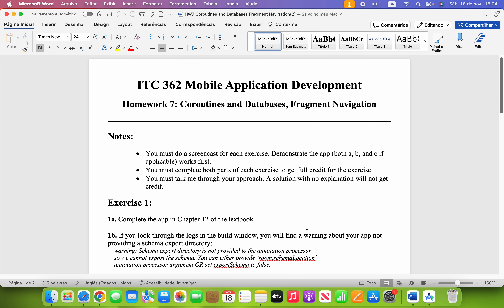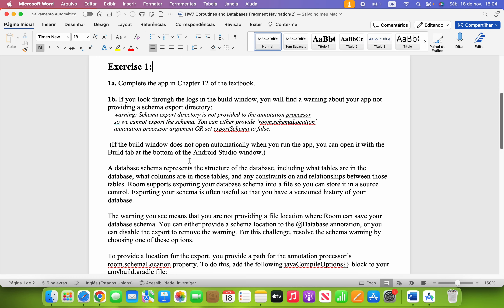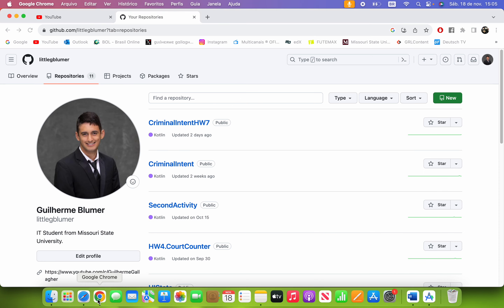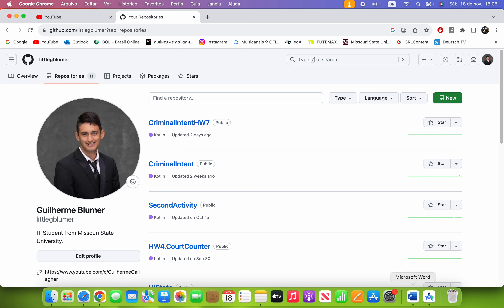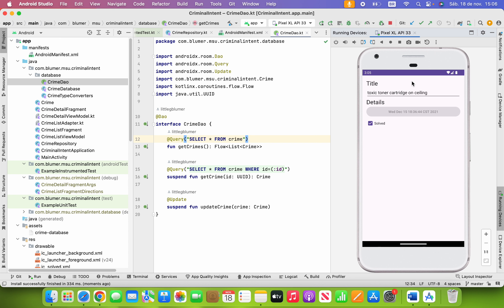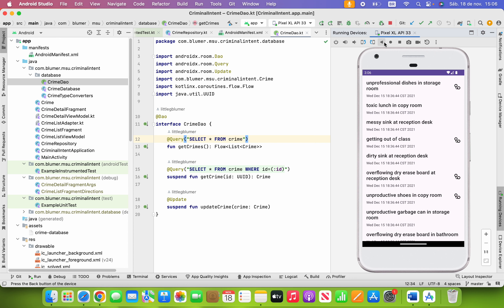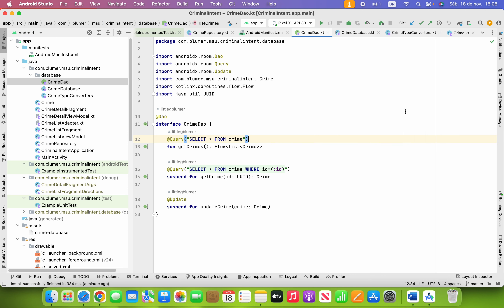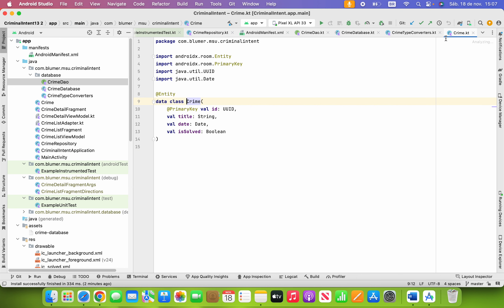Homework 7 - ITC 362 - Mobile App Development - PART 1